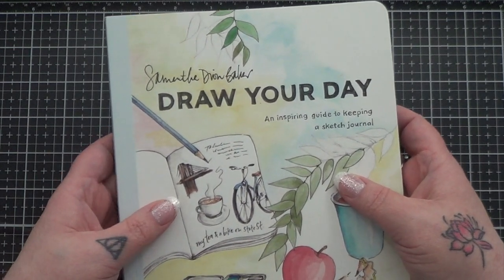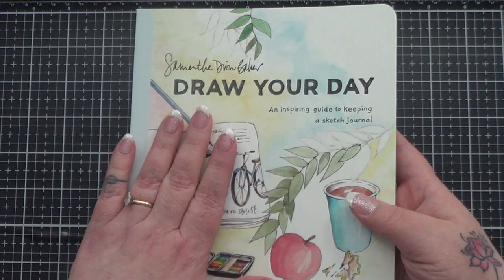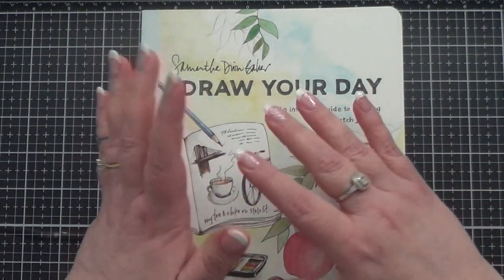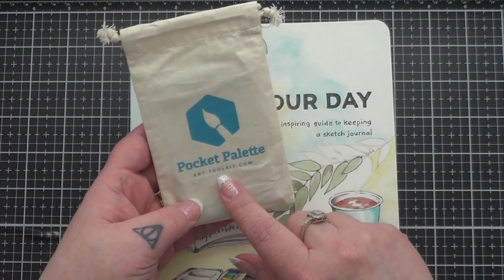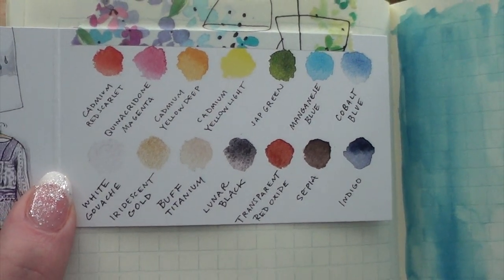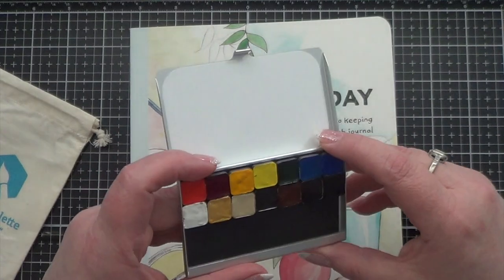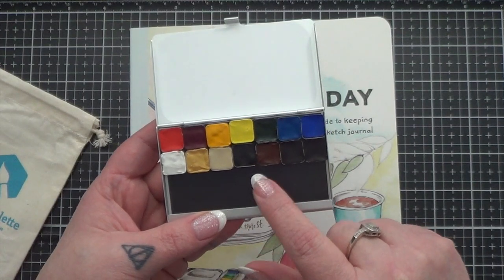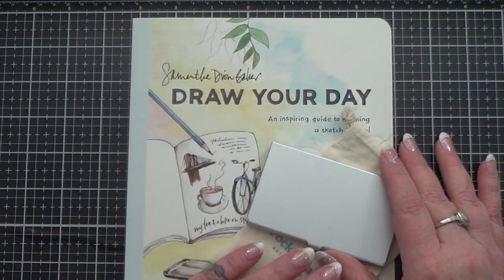Quick Share - Draw Your Day & A Pocket Palette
Make sure to click on the bell icon to receive notification when I post a video. :)

I’m loving the classes I’ve been taking online at Skillshare. There’s a huge variety to try! Here’s a link, which will get you two free months of a Premium membership, if you would like to try it out.
Full Disclosure -  I get a free month of membership if you sign up, after your first full payment.

Please note: I purchase everything in my videos myself. If I receive anything for free or at a discount, as a gift or to review, I will note that in the video.